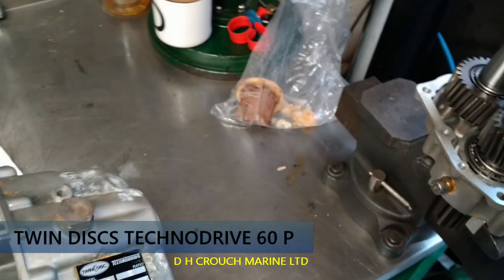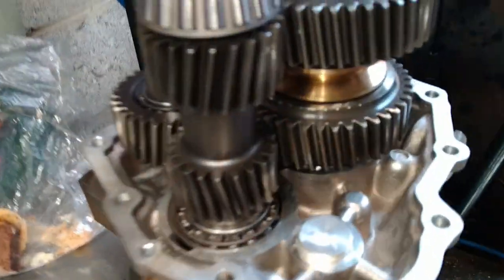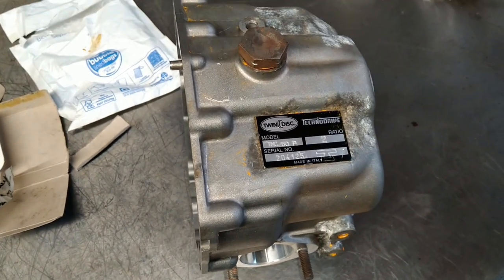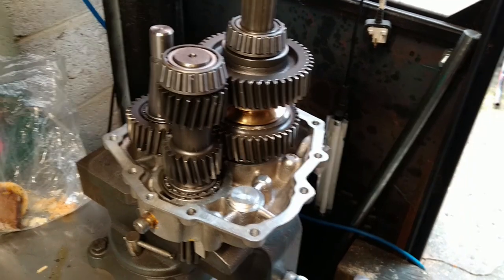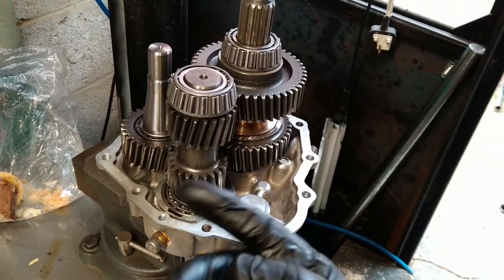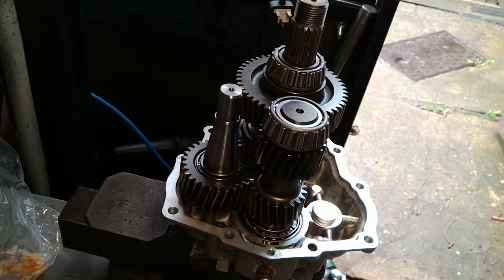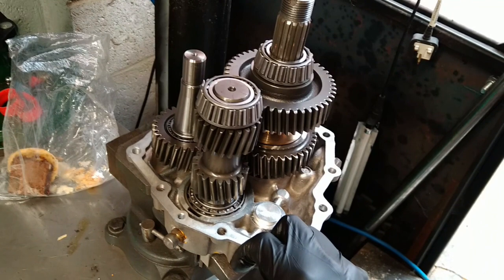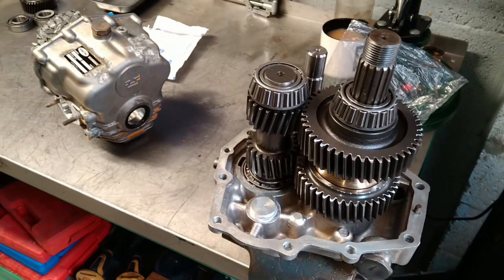Twin discs Technovdrive 60P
A brief look inside the workings of a Twin discs brand Technodrive.

Any advice or suggestions here are taken at your own risk, no liability for your own actions can be taken.

If in doubt seek professional advice either with us directly or independently.